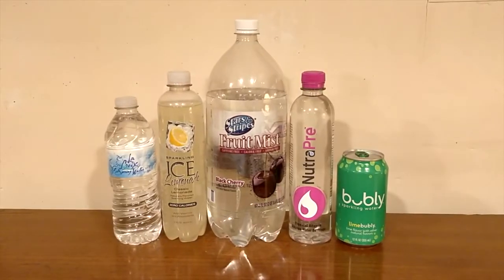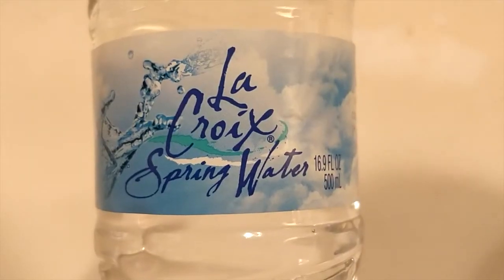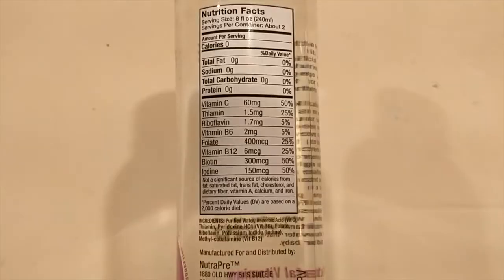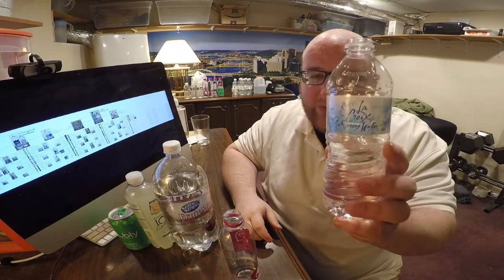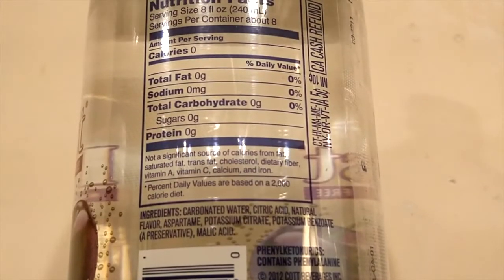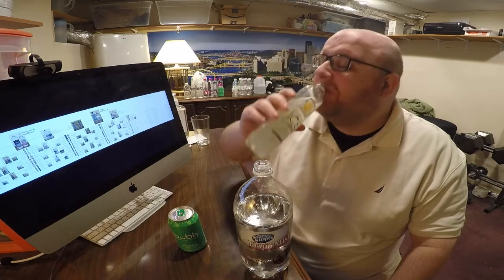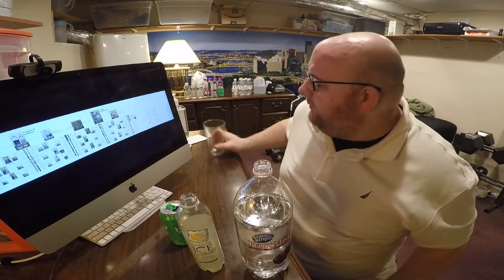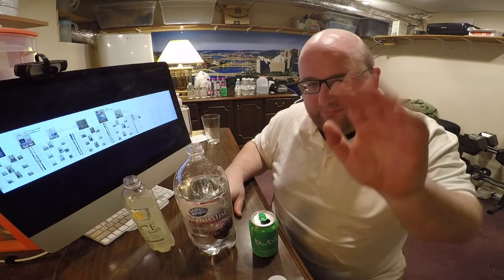Jon Drinks Water #6421 NuraPree Alkaline VS Sparkling Ice VS Lime Bubly VS Stars & Stripes Cherry VS